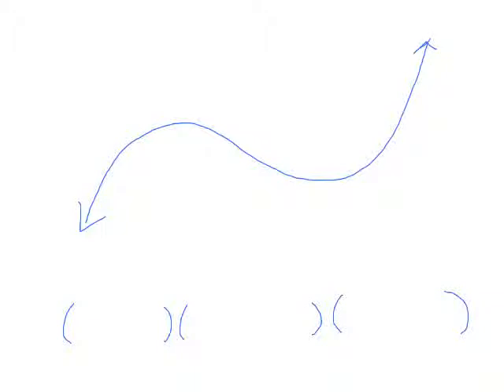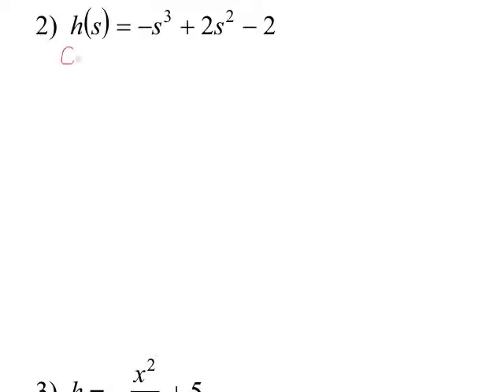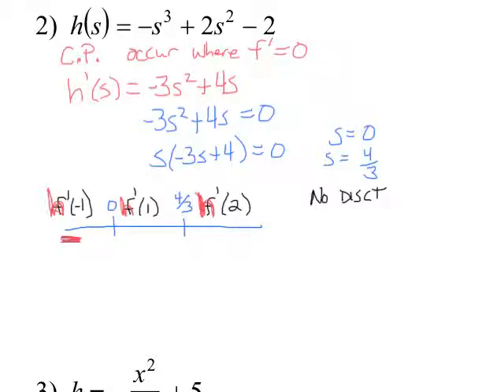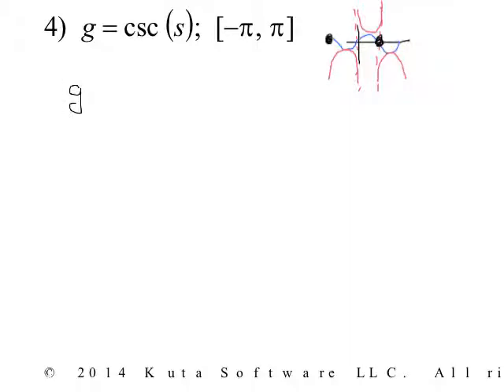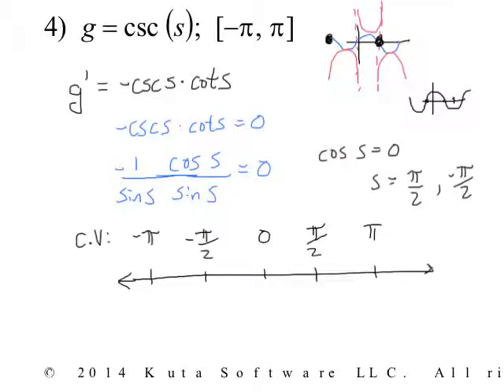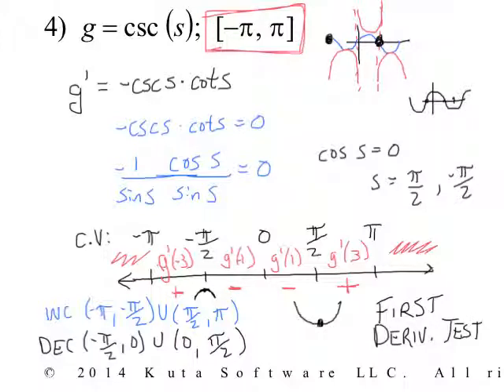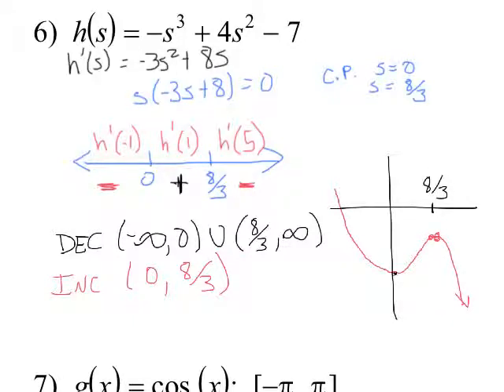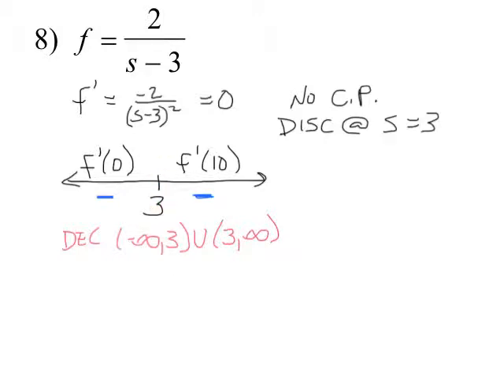AB153-Increasing & Decreasing Intervals